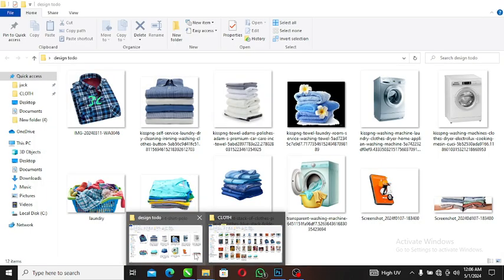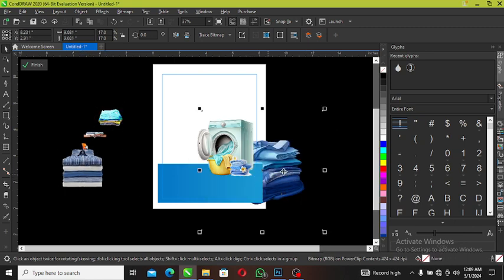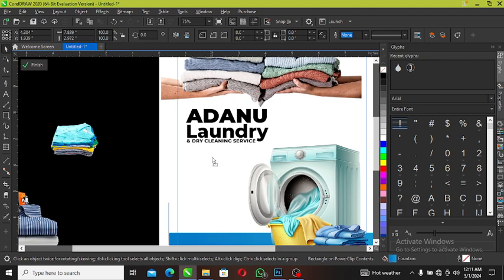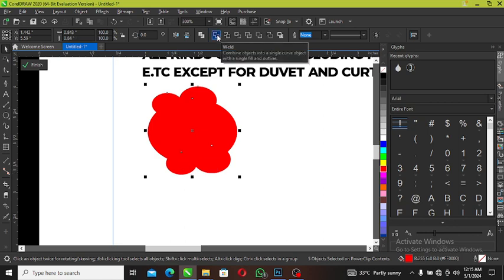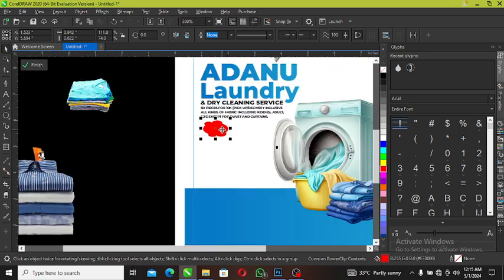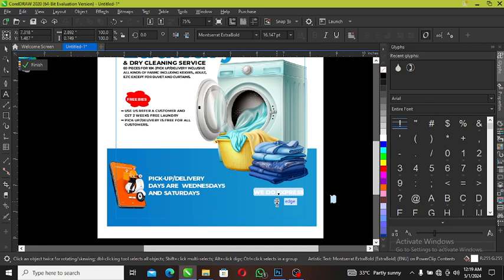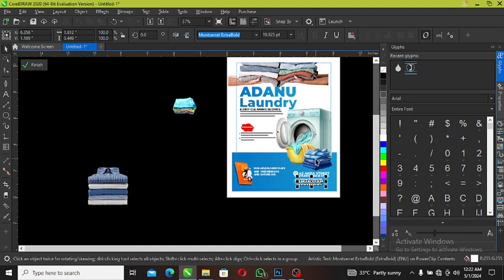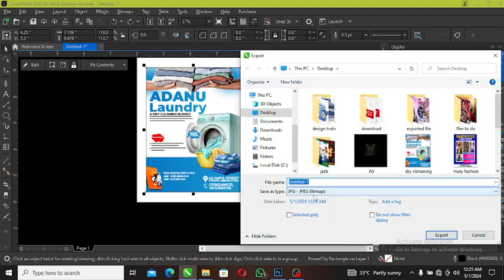Must Watch! Laundry Service Flyer Design Trends You Need to know About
If you're looking to boost your business through effective marketing, you won't want to miss this video on laundry service flyer design! discover expert tips, trends and examples that will help you create eye-catching flyers that attracts customers